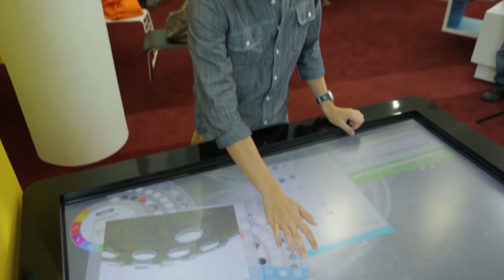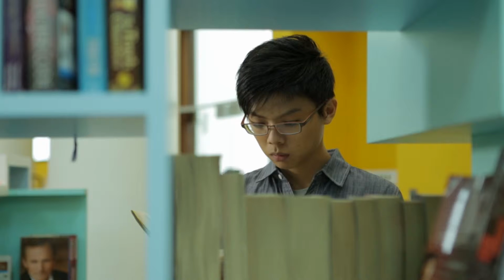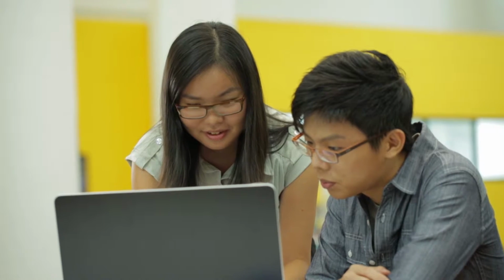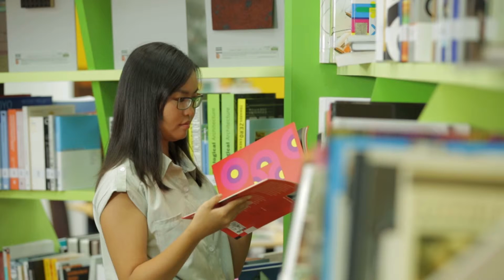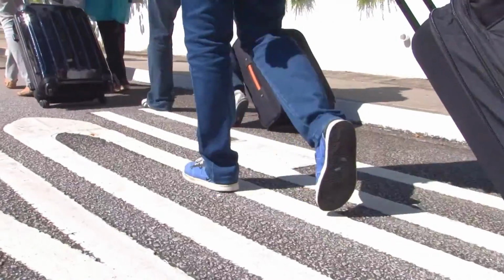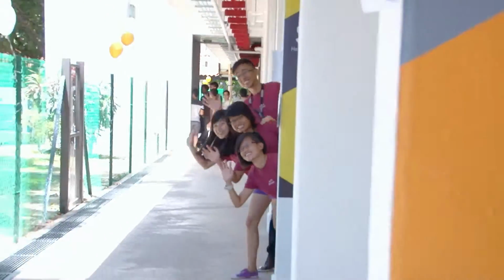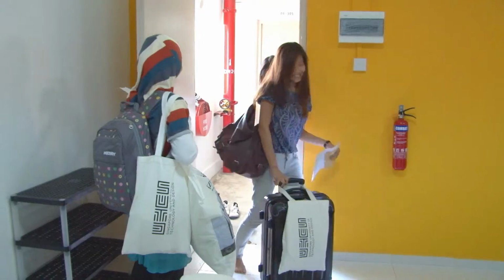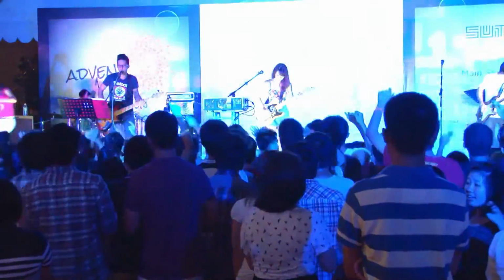SUTD Campus Builder Video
The Campus Builder Programme empowers students to take creative ownership of shaping the campus culture and facilities.